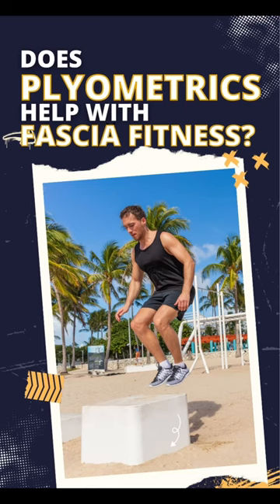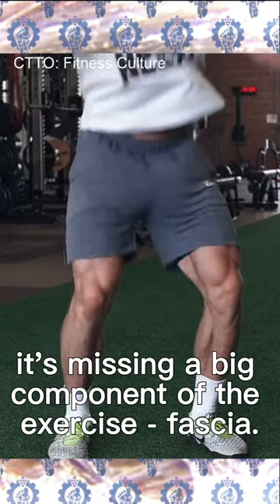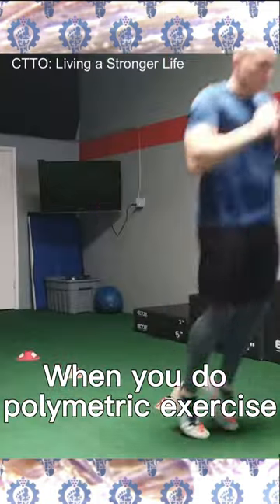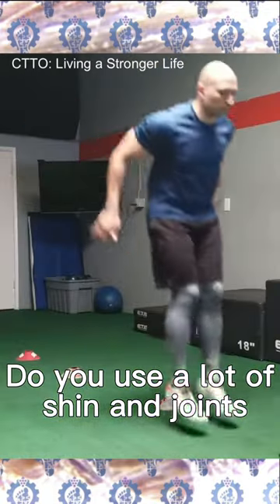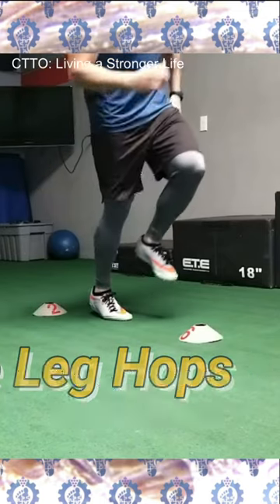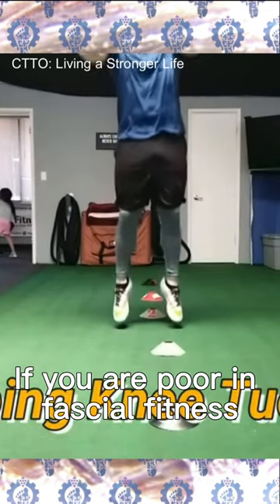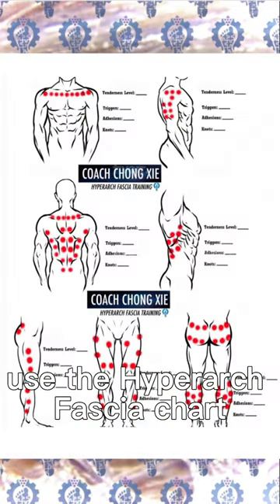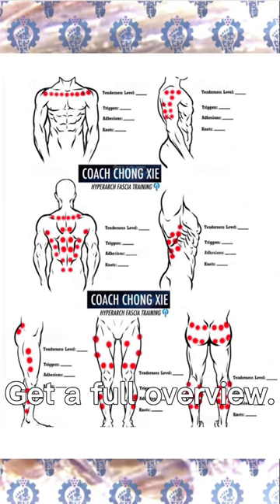Does Plyometrics Help With Fascia Fitness? | Hyperarch Fascia Training